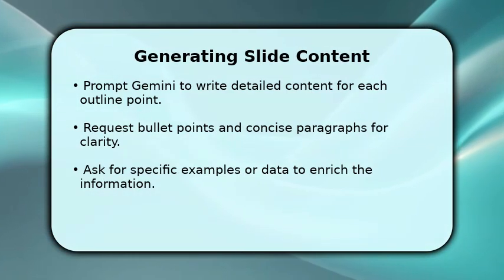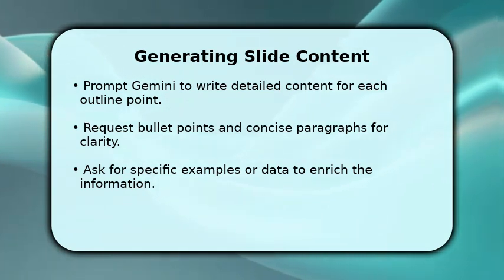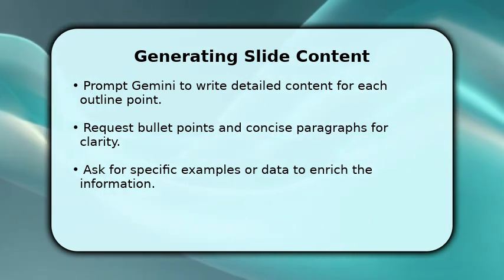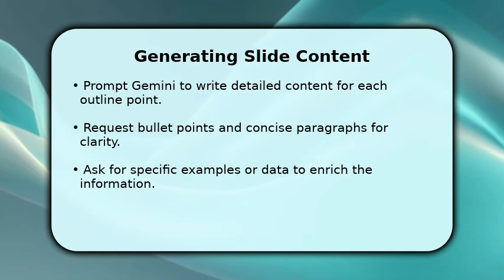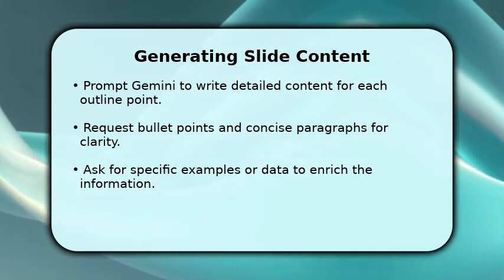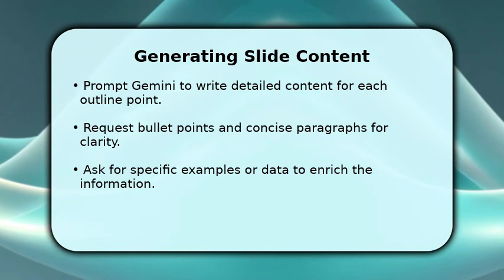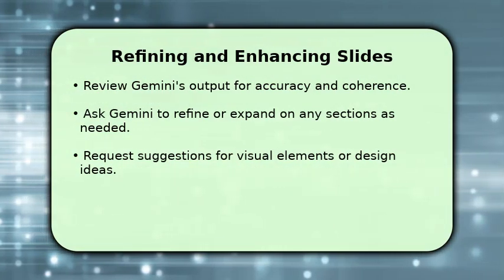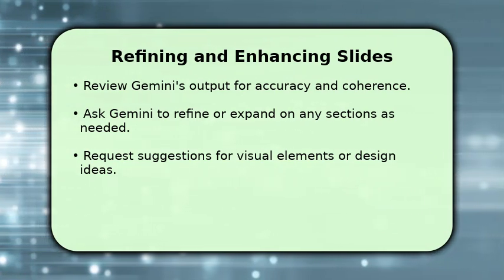Use Exact Topic, No Changes Other Than Title Case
In this video, we will show you how to use Gemini to create slides easily. Gemini is a powerful tool that allows users to create professional-looking presentations with minimal effort. With its user-friendly interface and wide range of features, Gemini makes it easy to design and deliver engaging slides for any occasion.